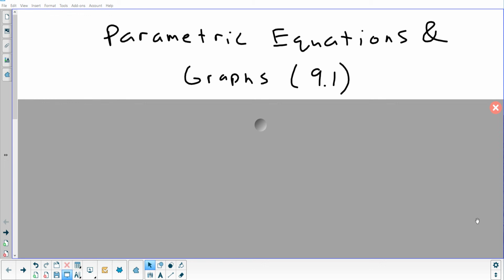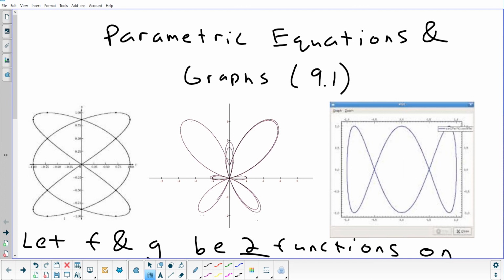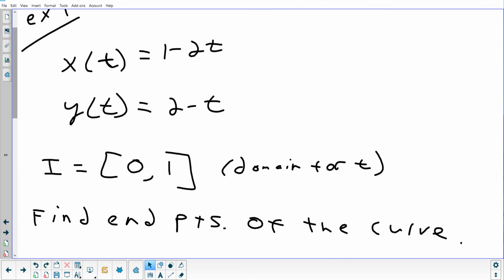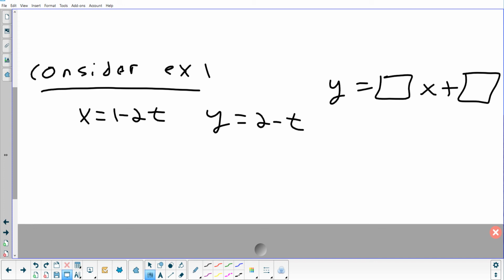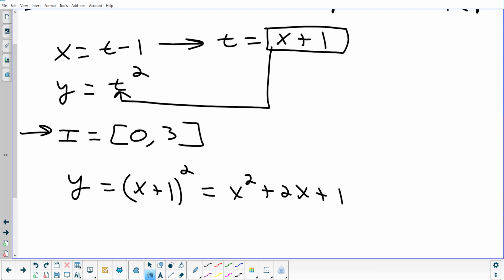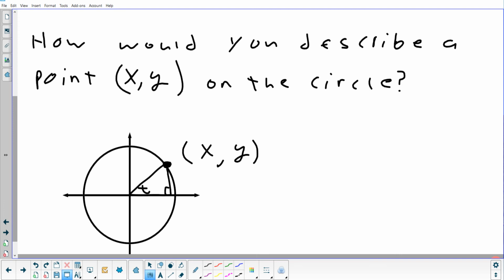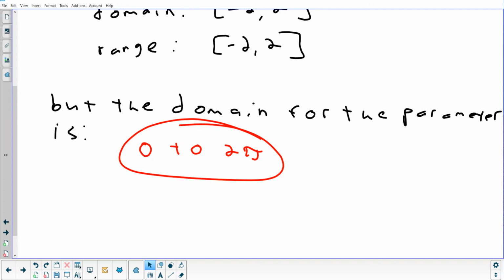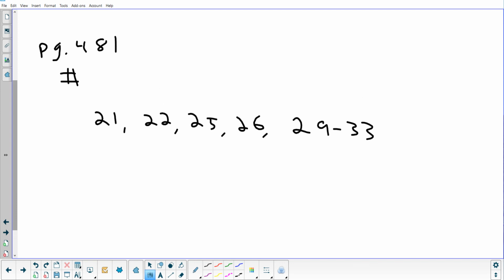9.1 Parametric Equations 3-28-22